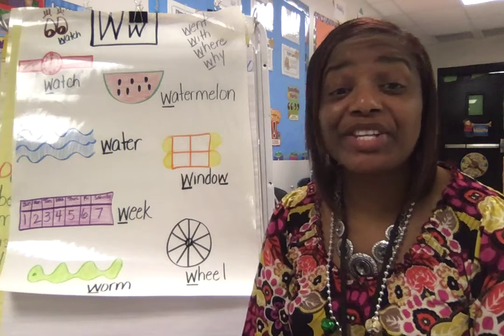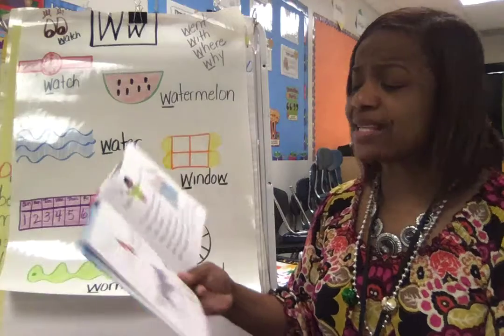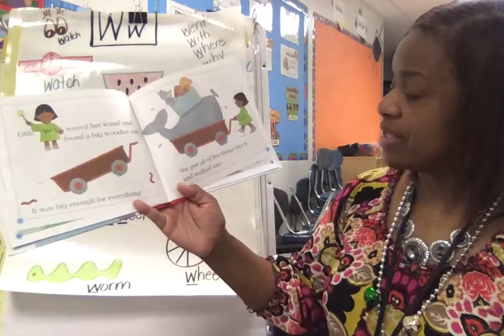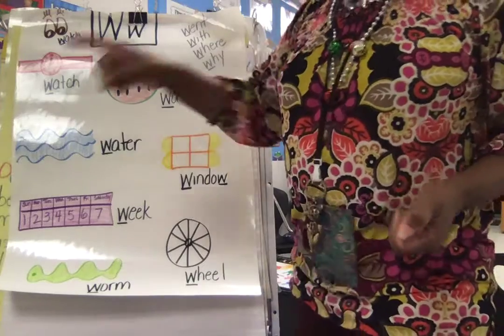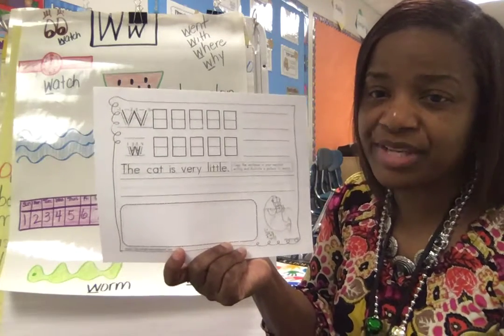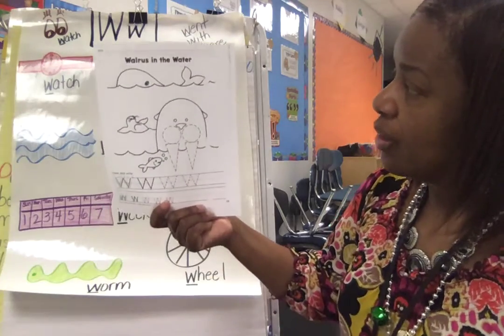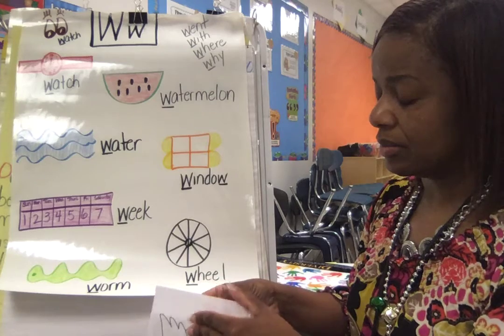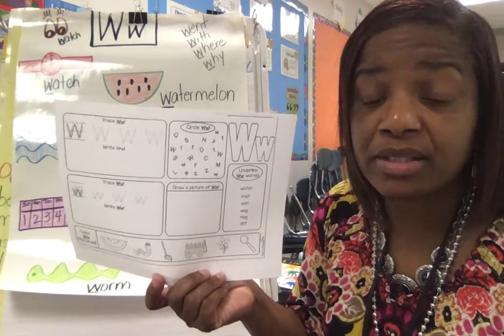Happy "Ww" Week!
Exploring Ww